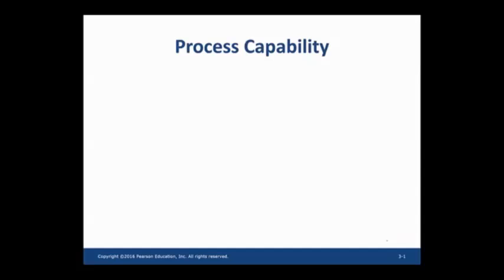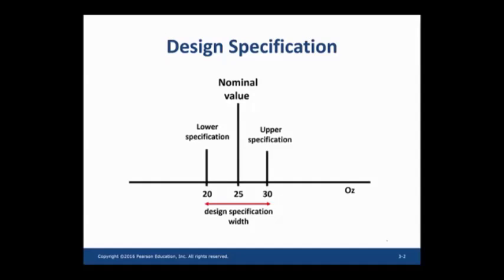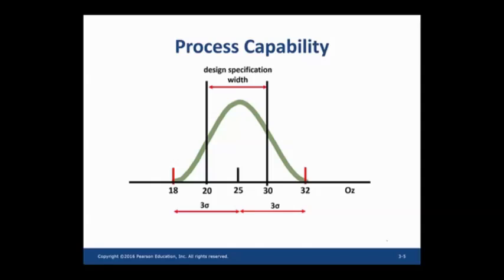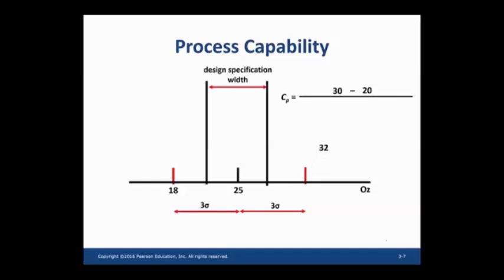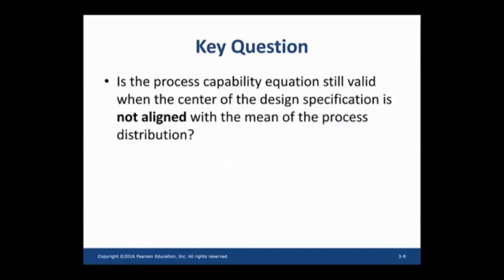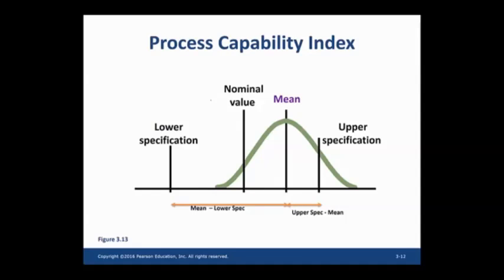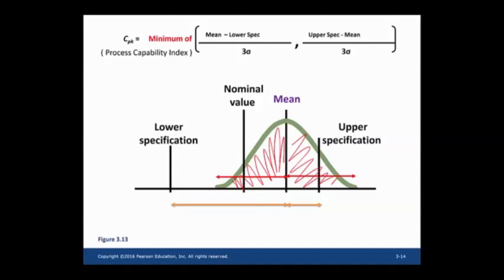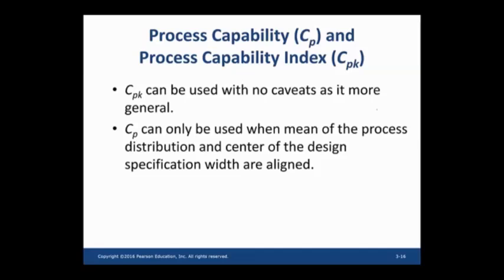data analysis Process Capability